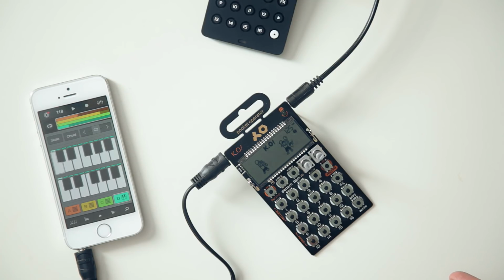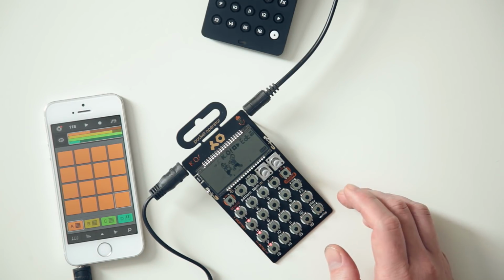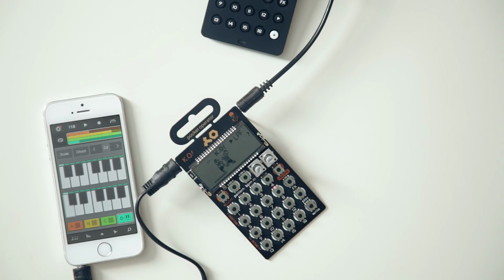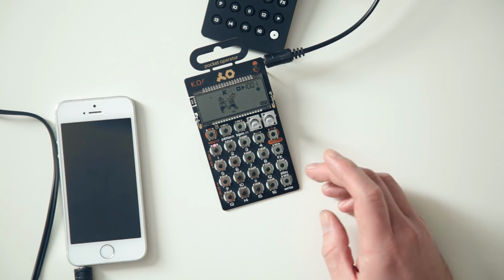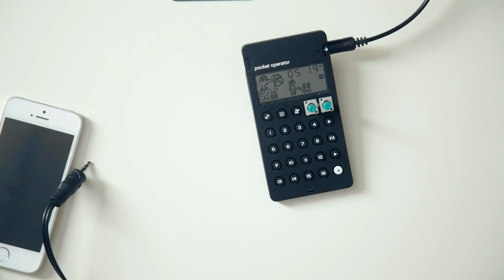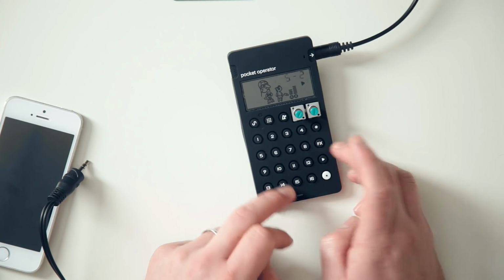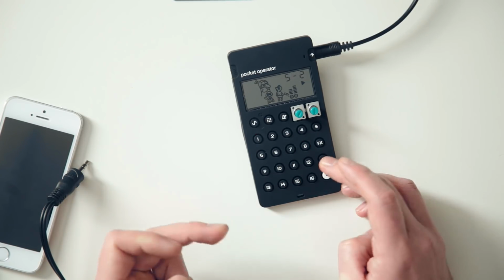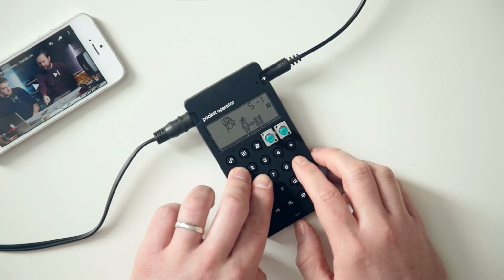Teenage Engineering PO-33 KO! & PO-35 Speak - hands-on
TE's latest Pocket Operators make use of built-in mics for sampling and vocal synthesis. We get hands-on and test out these latest diminutive beat makers.